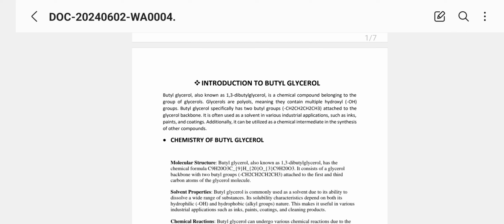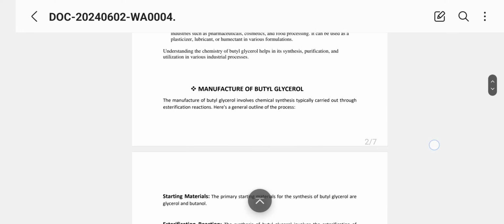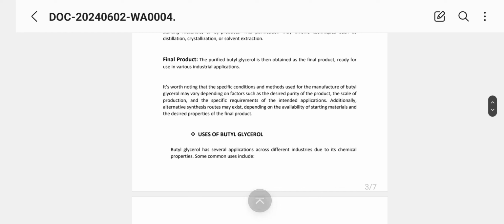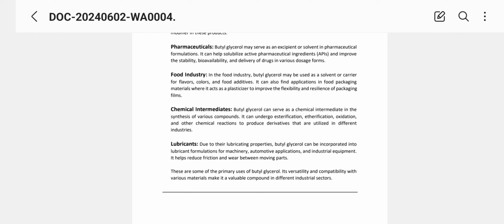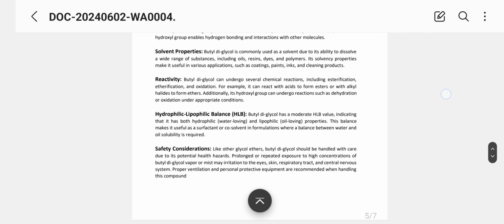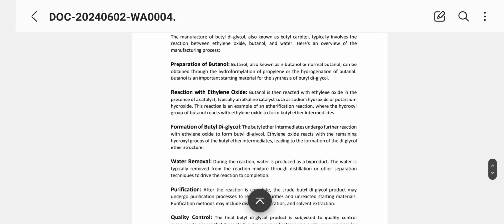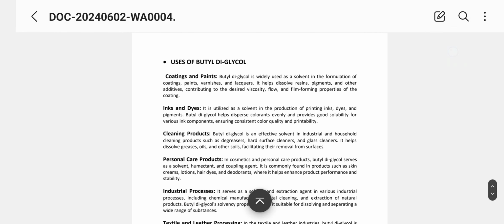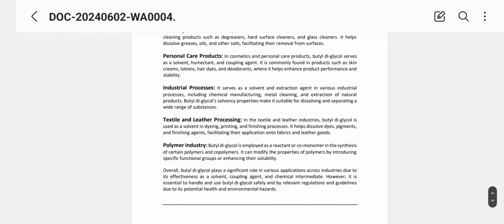BUTYL GLYCEROL | BUTYL DIGLYCEROL | CHEMISTRY | APPLICATIONS | SYNTHESIS | DR HAMMAD MAJEED